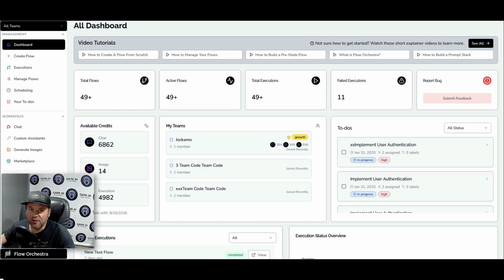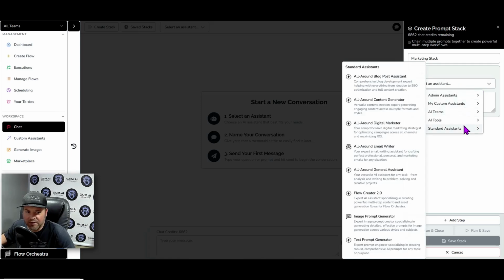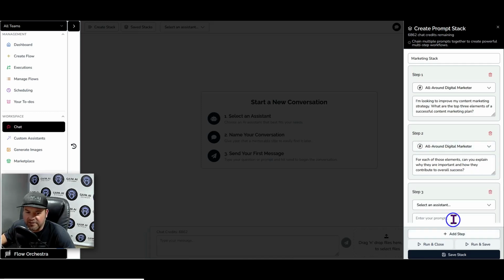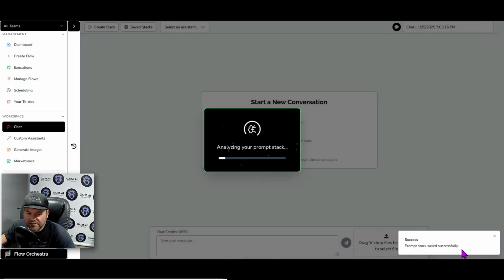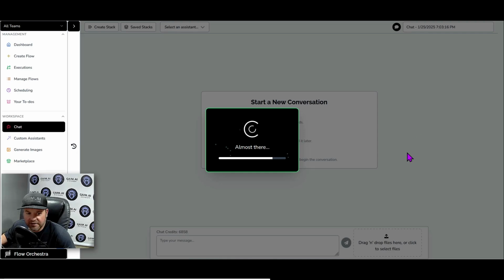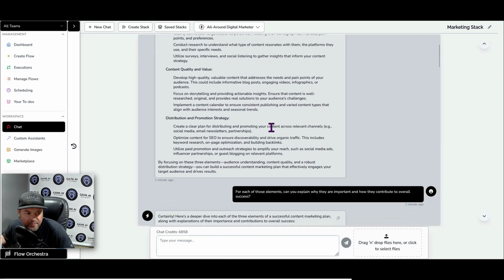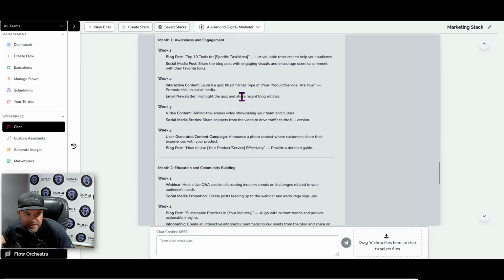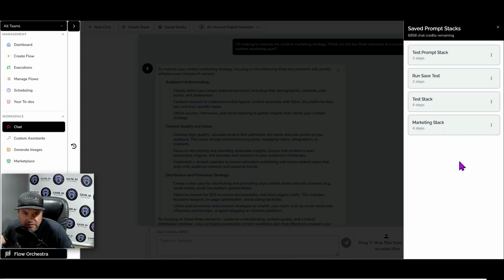Elevate Your Workflow: Mastering Prompt Stacks in Flow Orchestra! ⏩💡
Ready to supercharge your productivity? In this engaging demo, we explore the revolutionary Prompt Stack feature in Flow Orchestra. Watch as we illustrate how to create a sequence of prompts that automate your workflows, ensuring each step builds on the last for maximum efficiency. Perfect for busy professionals and content creators alike, this feature transforms repetitive tasks into streamlined processes. Join us as we break down practical use cases and demonstrate the power of orchestration at your fingertips. ⚡💪